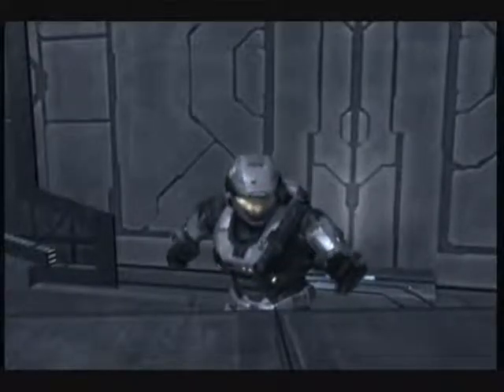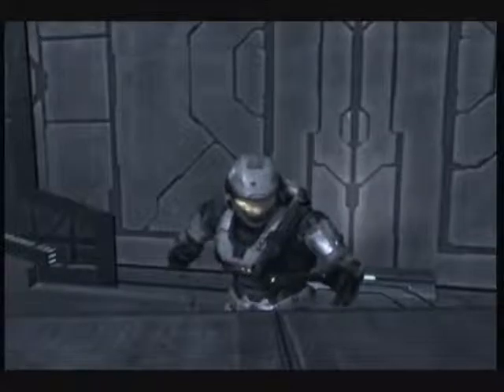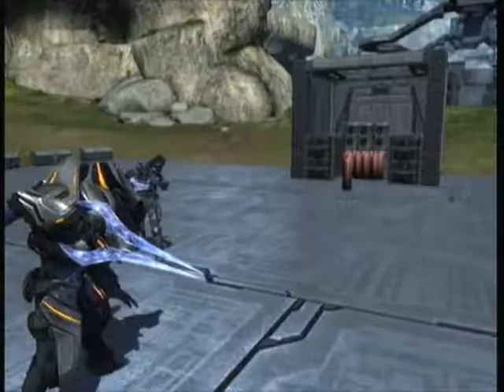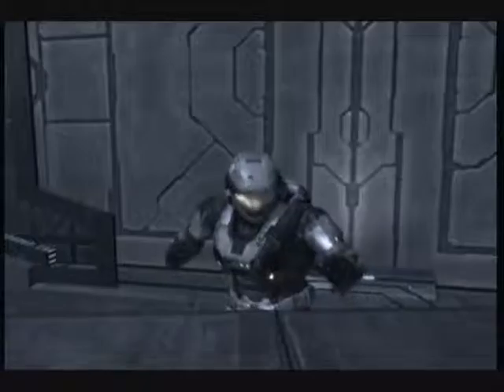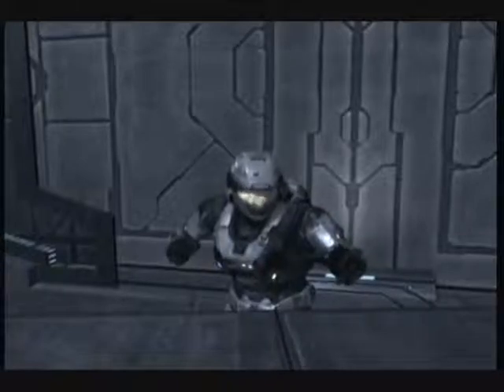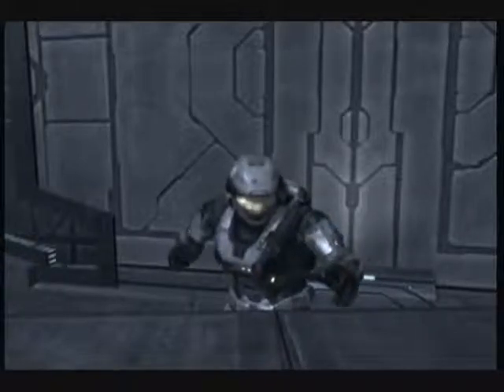How Not To Weld With Tyler North (Halo Reach Machinima)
A mini machinima on how not to weld that I filmed and edited for a friend.